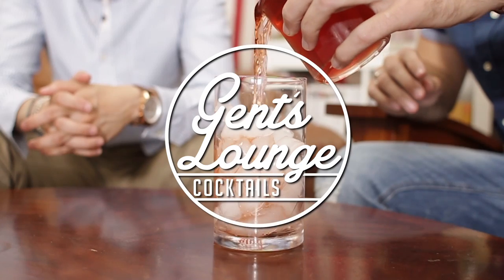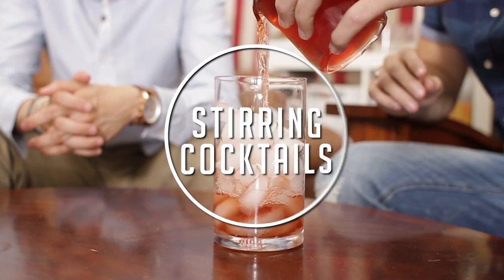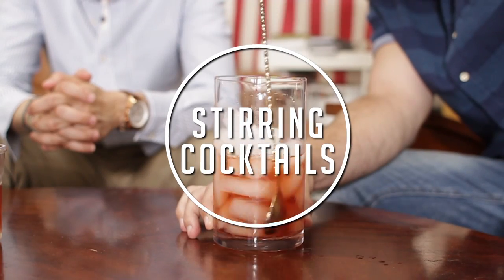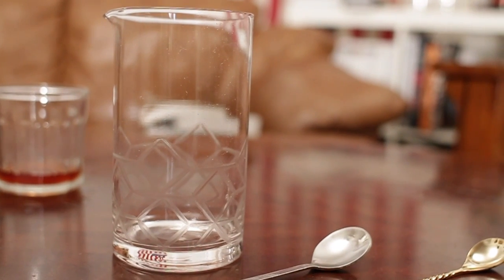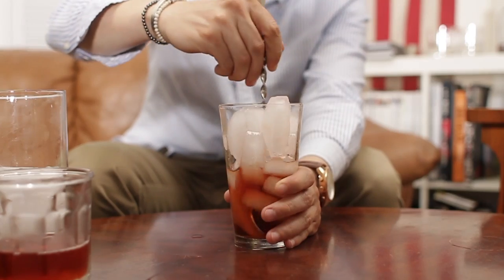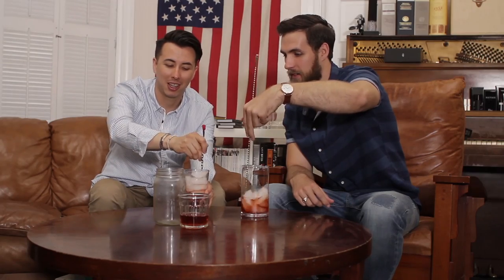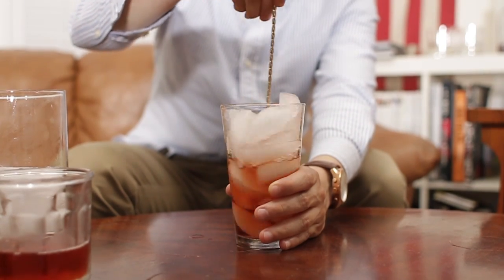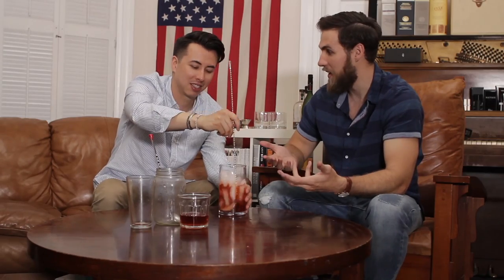How Why & When to Stir Your Cocktails || Gent's Lounge